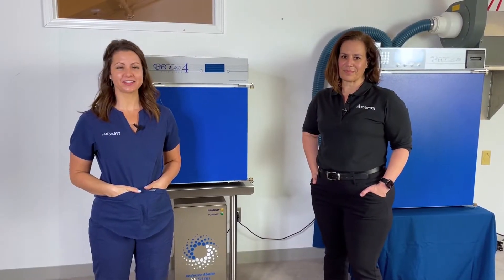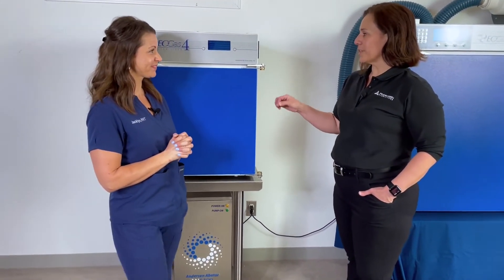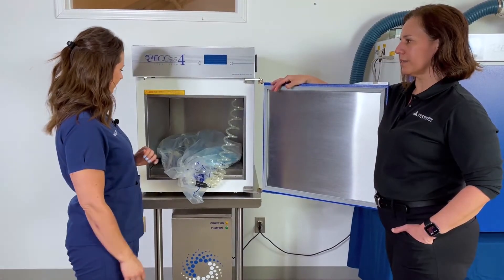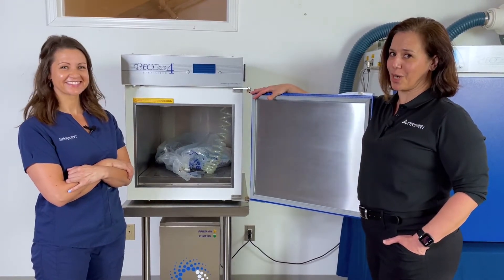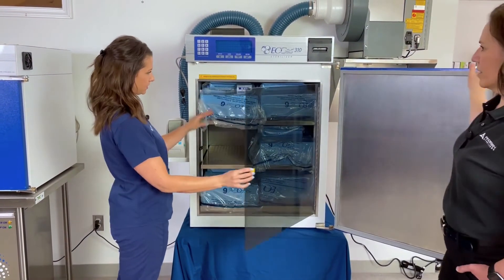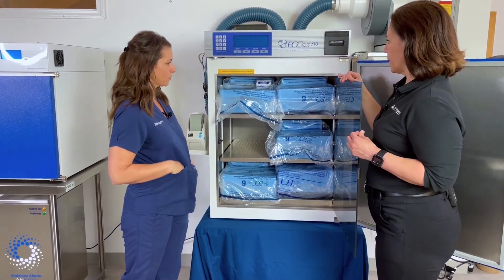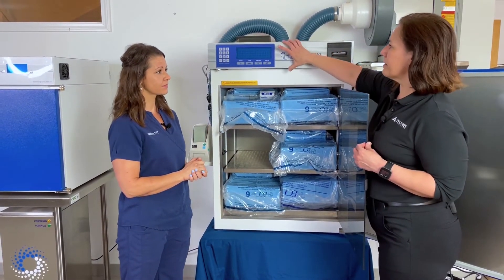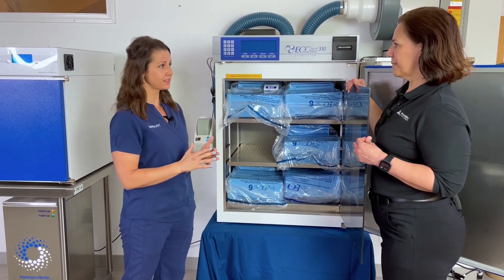Vet Tech Tips: Have You Outgrown Your Sterilization Solution?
Have you outgrown your Anprolene? In this Vet Tech Tips episode Jacklyn Phillips, RVT, and Maria Zink, Andersen sales manager, talk about the EOGas 4 with it's 3-hour exposure cycle and the EOGas 310 that allows you to run up to six loads independently.

Interested in learning more? You get FREE training for the life of your Andersen sterilizer. Reach out with questions about this Tech Tip, training or anything sterilization related.

American manufacturer of gas sterilizers for the veterinary, plastic surgery, dental, medical & industrial markets. Family-owned and trusted for over 60 years. Our sterilizers are a vital infection control tool in thousands of practices across the globe. The most compatible & gentle sterilant on the market keeps your investments in like-new condition. Sterilize what you can't put in your autoclave: Delicate instruments, plastic, fabric & more. Andersen Sterilizers: Preserve your instruments, Protect your patients.